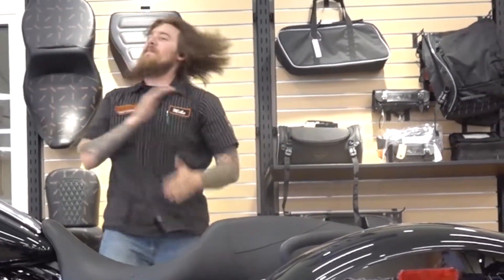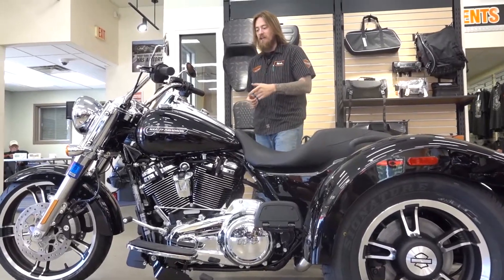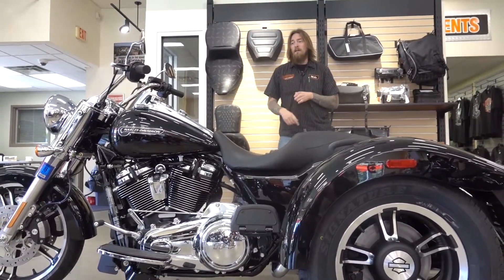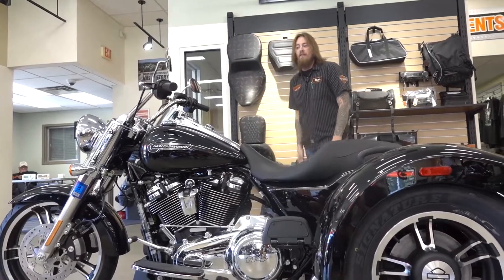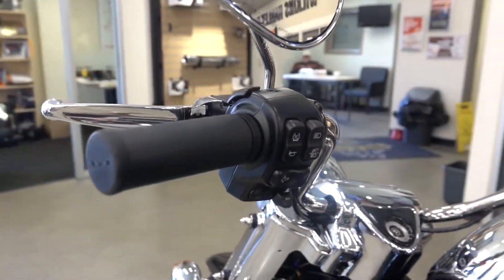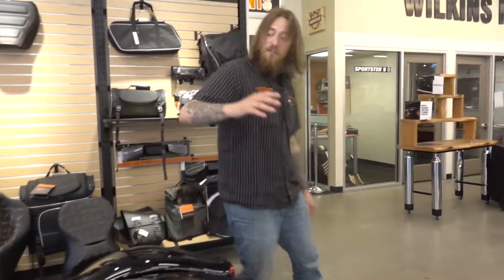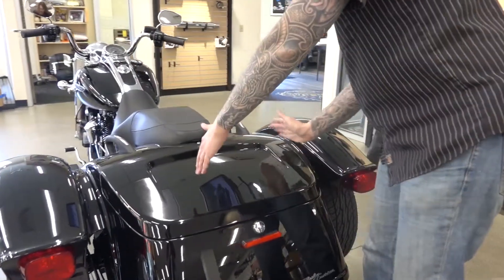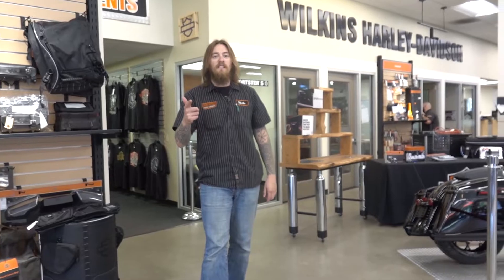2021 Harley-Davidson Freewheeler Overview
Wilkins Harley-Davidson
663 South Barre Road
Barre, Vermont, 05641